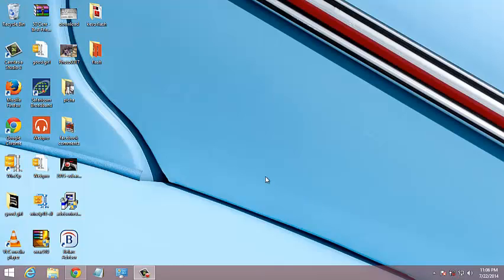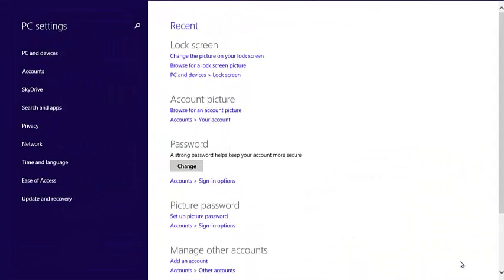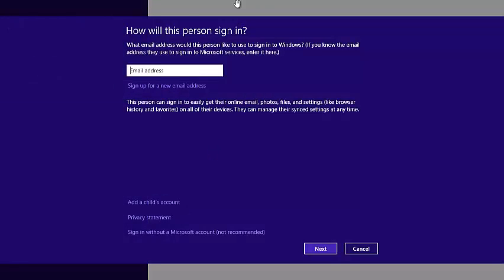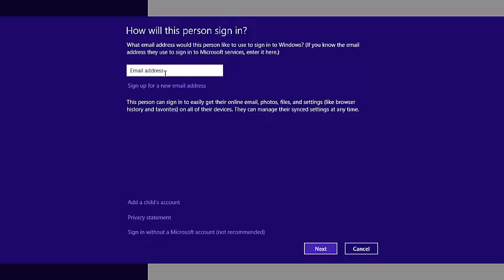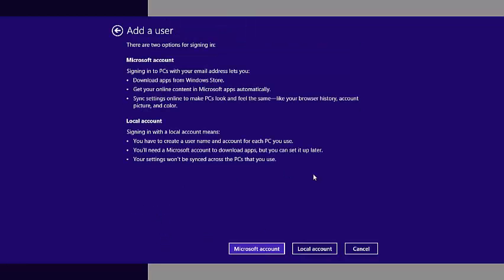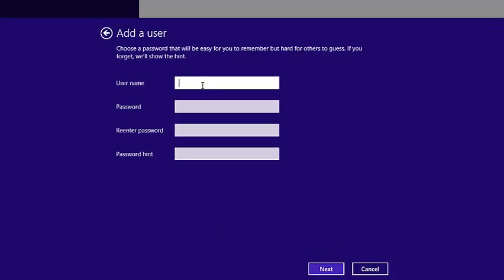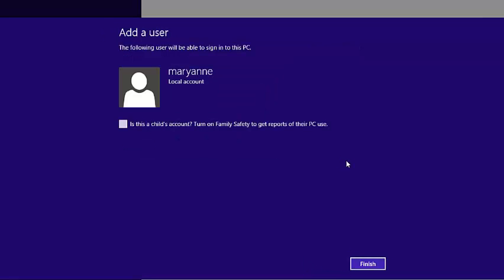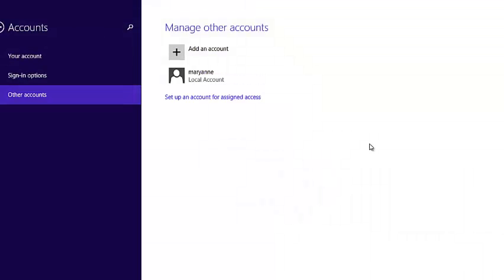Create a New User Account On Windows 8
Learn how to create a new user account in windows 8.

If you share a PC with other people, each person should have their own user account. Each person can customize their own user account with their own settings and preferences.
When creating a use account,  you can choose to either create a local account for that PC or use a Microsoft account.

Microsoft encourages users to link their windows 8 user accounts with an online microsoft account.

Create a new user account in windows 8 following the instructions in this video.